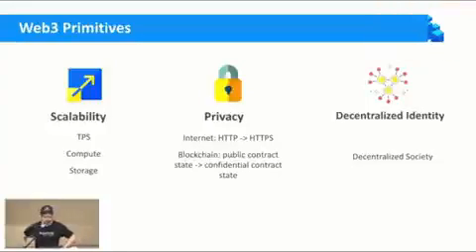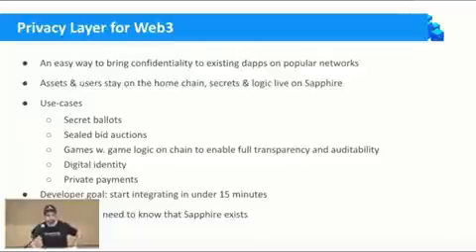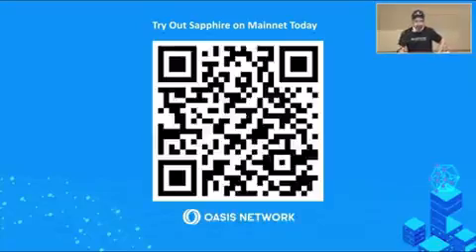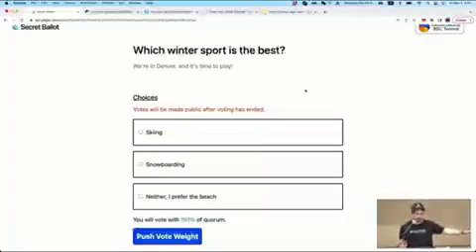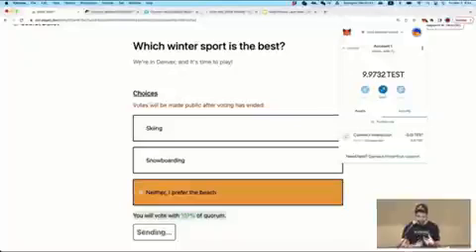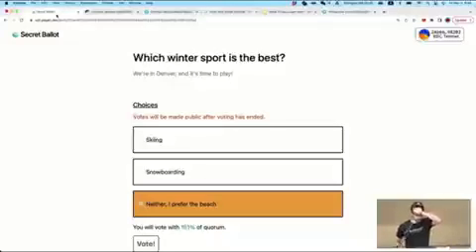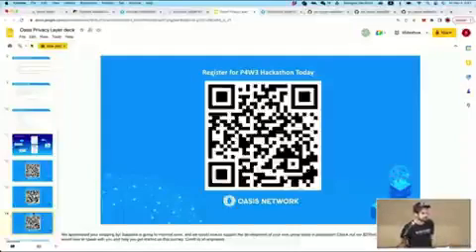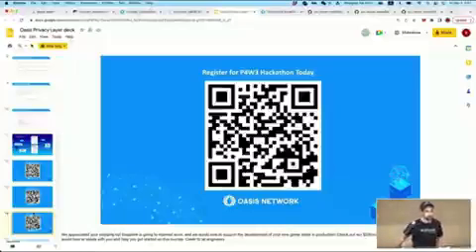Nick Hynes, the Tech Lead of OasisProtocol introduces the Privacy Layer & its demo.